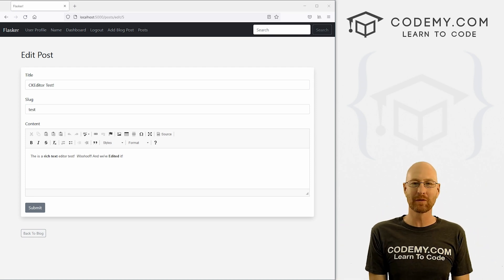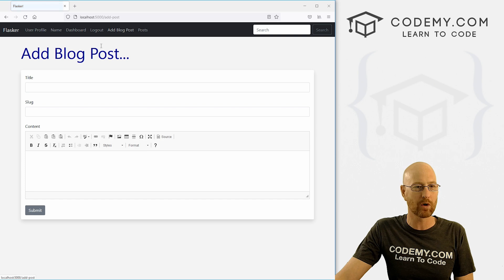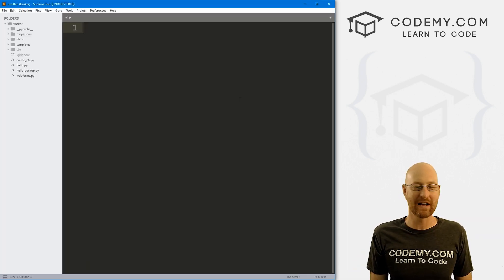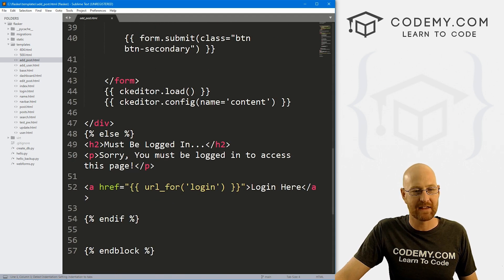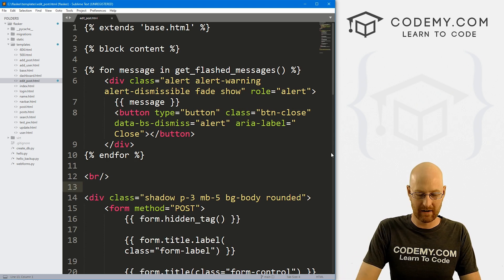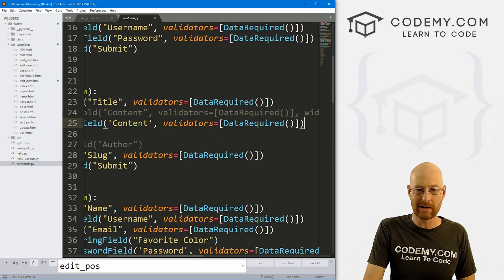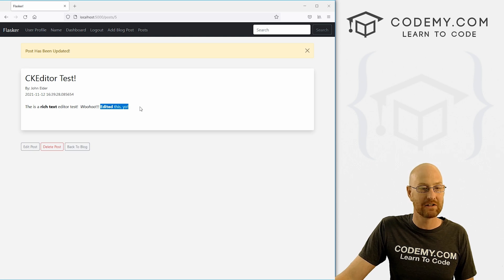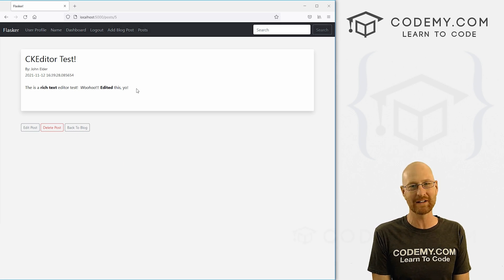Edit Blog Posts With Rich Text Editor - Flask Fridays #33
In this video I'll show you how to add the CKEditor Rich Text Editor To our Edit Blog Post Page.

In the last video we installed the CKEditor. In this video we'll add it to our edit function so that we can use it when we edit blog posts.

This should be fast and easy!

Timecodes

0:00​​ - Introduction
1:39 - Add Rich Text Editor To Edit Post Page
2:30 - Add H2 Tag
2:44 - Conclusion